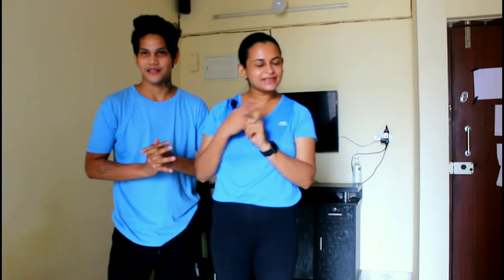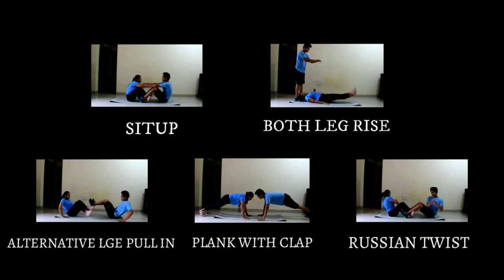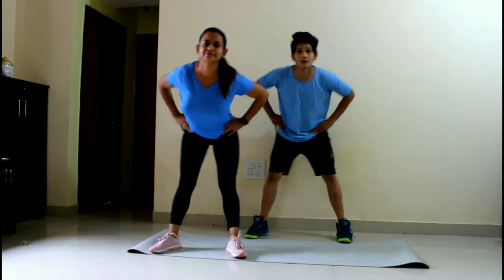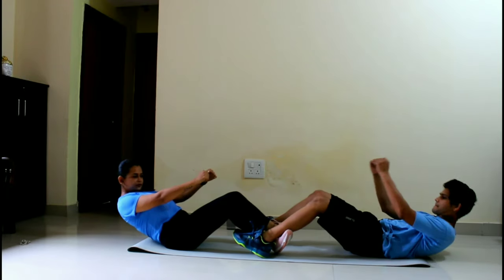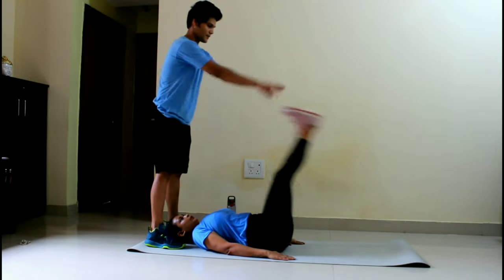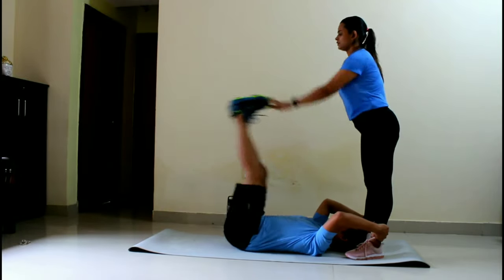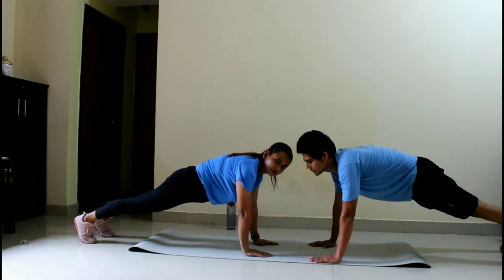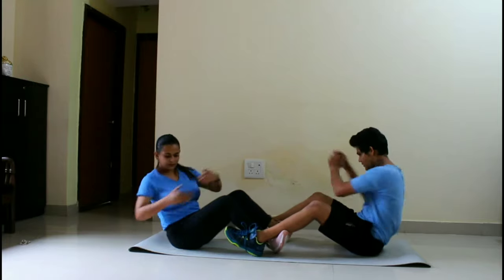Top 5 Core workout | at home with partners | for begginers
How to reduce weight n belly?

in my channnel more video to realted dance workout,zumba and cardio and many more.

Hello everyone

This is Neha Arya

certified  zumba instructor
certificed  fitness trainer

for more enquires realted danceworkout,fatloss,healthly lifestyle and build stamina so you can follow on us

DNA Studio
Neha Arya